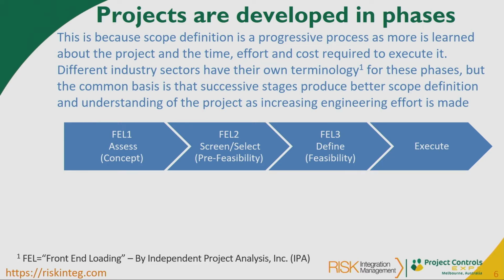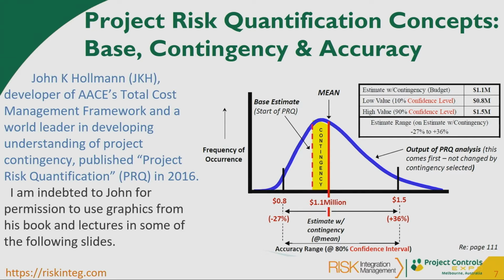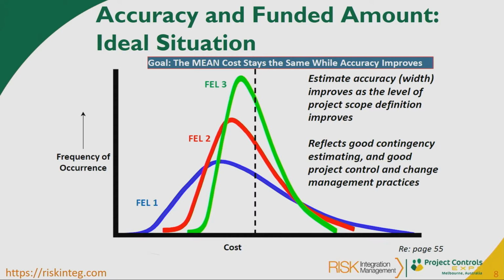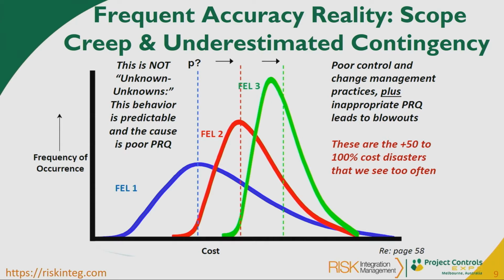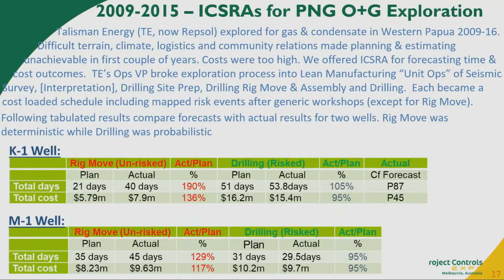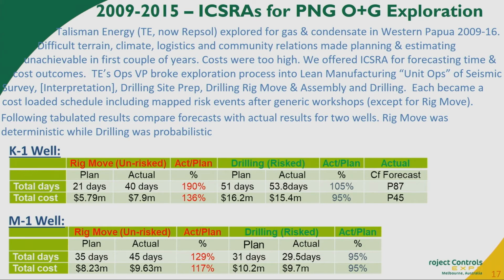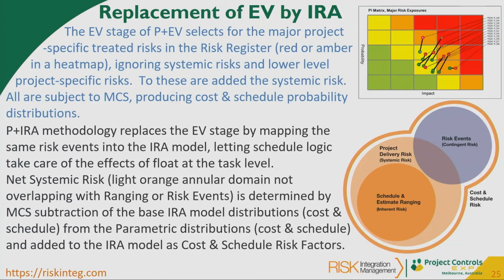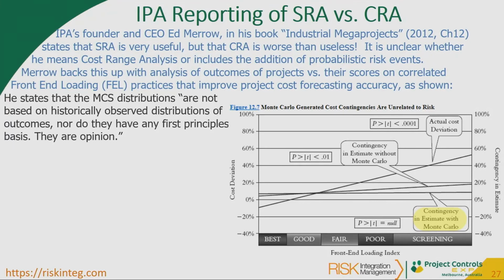PCE Australia 2019 | Masterclass zone | Colin Cropley